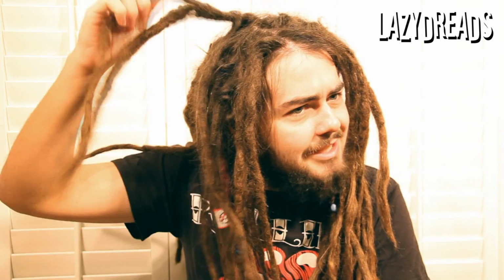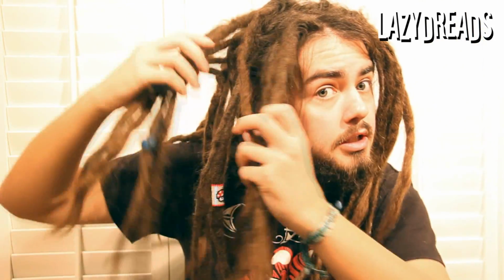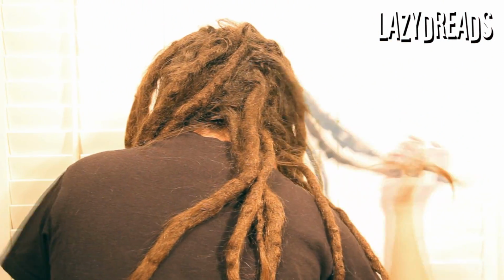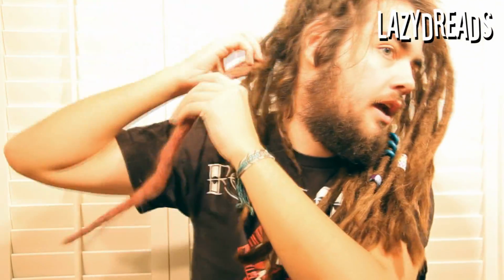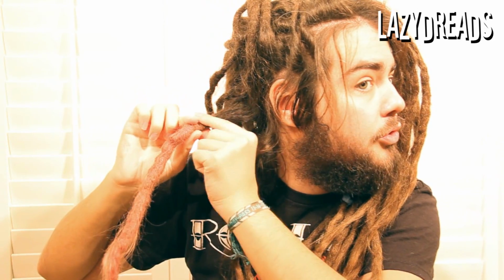80 MONTHS OF DREADLOCKS UPDATE!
My 80 months of dreadlocks update video!

I'm Chris, I live in Sheffield in the UK. I'm currently 21 and I've had Dreadlocks for over 6 years. Over this time I've seen, heard and experienced most things that can and will happen to people who choose this particular hair 'style' and I hope to pass and post some of this knowledge on here.

My Dreadlocks were started in May 2007. They were originally started using the backcomb method. Unfortunately at the time of me taking my dreads, there was no Lazy Dread blog! So I wasn't aware of the dangers of wax... now I know first hand. The dreadlocks that were initially formed via the wax and backcomb were hard, stiff and retained water (so were difficult to dry). Dirt also sticks to the wax and it's really hard to clean. So... I probably had around 8 inch dreadlocks to begin with and as soon as they started to gain length I cut off all the original dread length. So the dreadlocks I have left on my head are 100% wax free and 100% formed by natural processes as I have not re-backcombed. That is why I recommend choosing your starting process, be it backcomb, neglect or twist and rip etc and the leave them alone. They won't need touching up and they definitely don't need wax!

I've had various length dreads now from the same set (I've only had one continuous set of dreads over the years). I cut all the original growth and now I tend to cut them right back before summer. I like to vacation in summer and they're much easier to wash and dry when they're shorter. Also much easier to swim!

This video shows my 80 month update